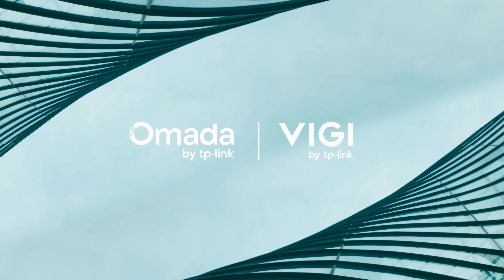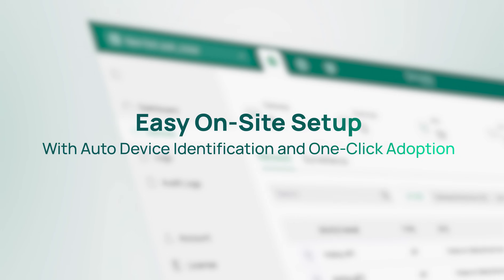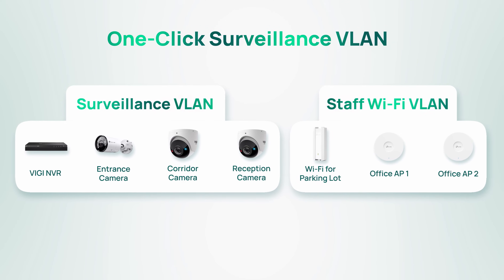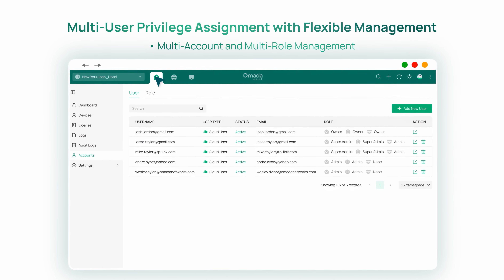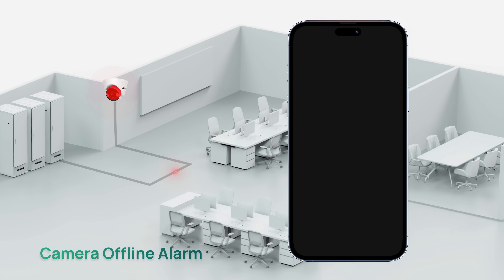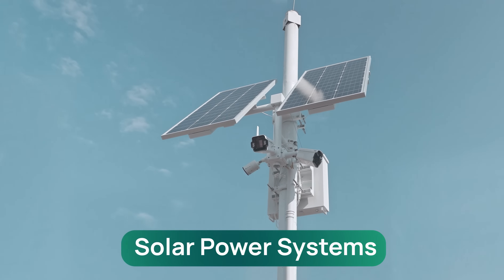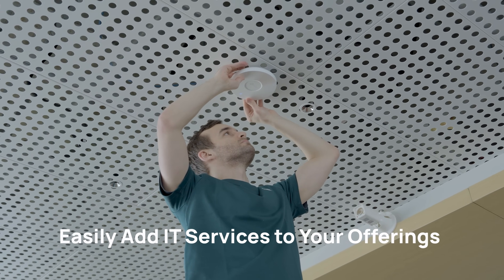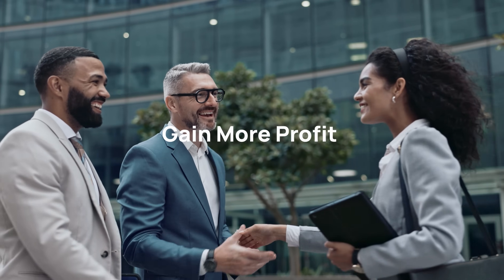🌐📹 網路 × 監控，一站整合 - Omada Central！Omada & VIGI Unified Networking and Surveillance Solution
🌐🔒 企業網路與監控設備管理，全面升級！ 🔒🌐

在大型企業環境中，眾多網路設備需要透過控制器軟體集中管理；而像是商場、辦公室、學校等場所的監控設備，則依賴 VMS（影像管理系統）來確保安全。

然而，傳統解決方案中，網路與監控系統雖密切相關，但常由不同廠商提供、分開部署與管理，導致企業需操作兩套系統、增加管理負擔與維護成本。

📢 Omada Central 解決這一切問題！

我們將 Omada Cloud（雲端網路管理） 與 VMS Cloud（雲端監控管理） 無縫整合，打造統一雲端管理平台，讓用戶只需一個平台，即可輕鬆管理網路與監控設備。

✅ 降低學習成本
✅ 簡化操作流程
✅ 提升管理效率

💼 無論是 IT 管理員還是安全專責人員，Omada Central 都是您最值得信賴的智慧解決方案！

👉 立即體驗更簡單的管理方式！